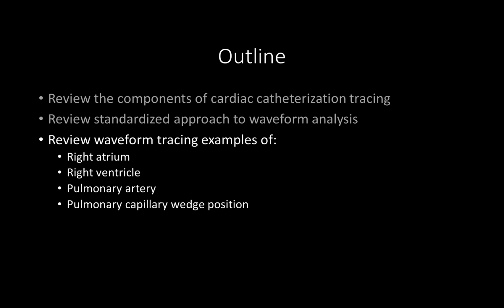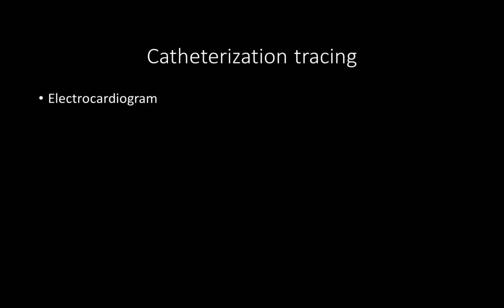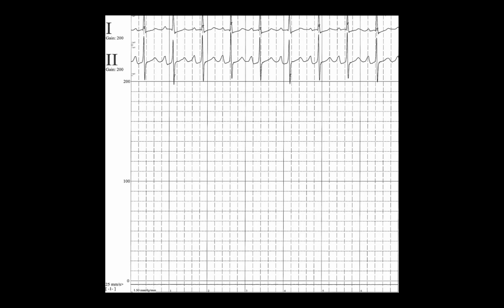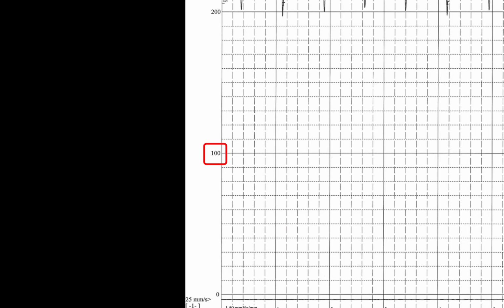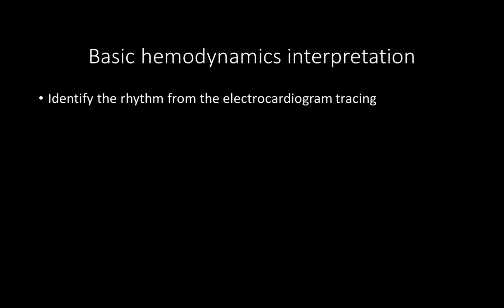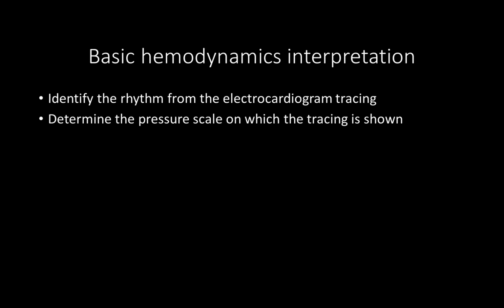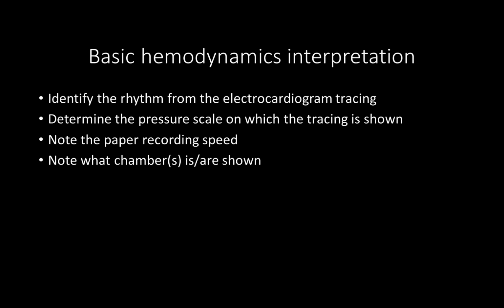Introduction to Right Heart Catheterization